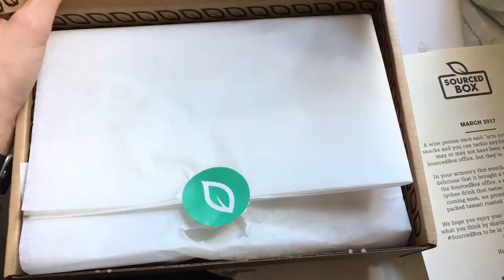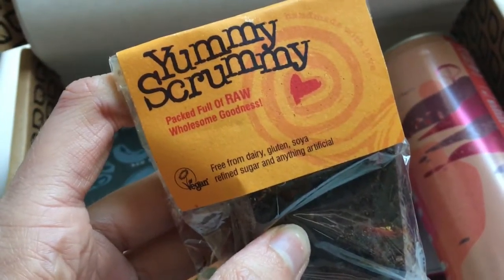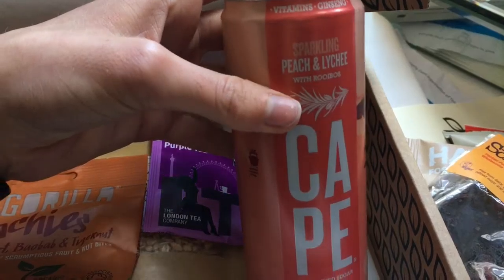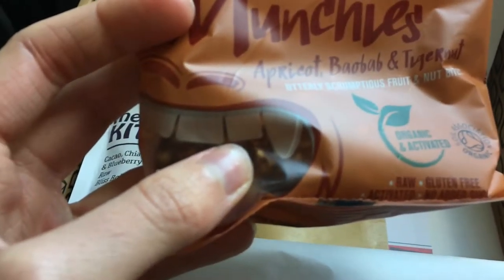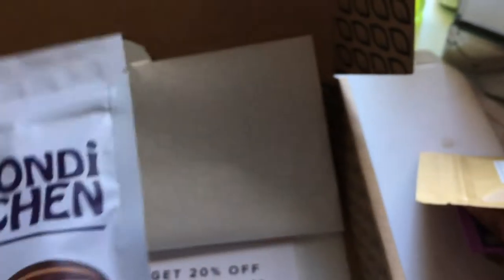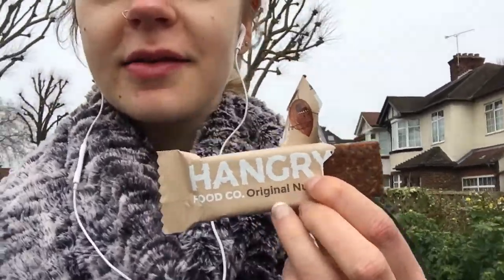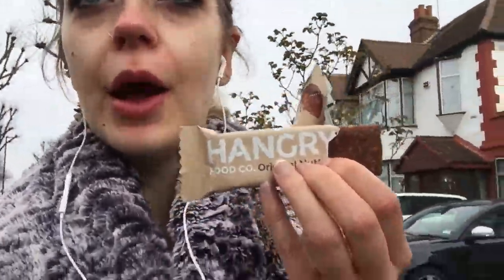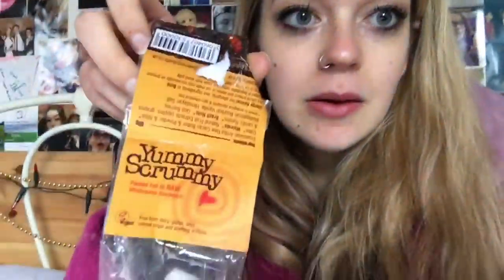MARCH SOURCED BOX REVIEW + TASTE TEST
In this video I go through all of the products that I got in the March Sourced Box!

Please let me know if you enjoyed it and want me to do something similar for April's Sourced Box